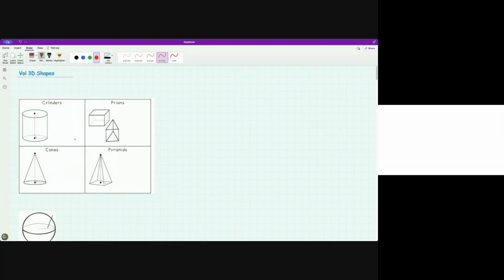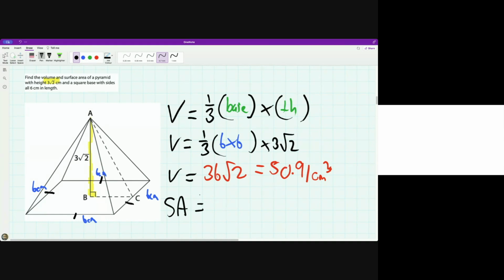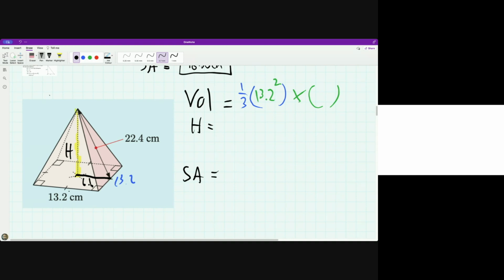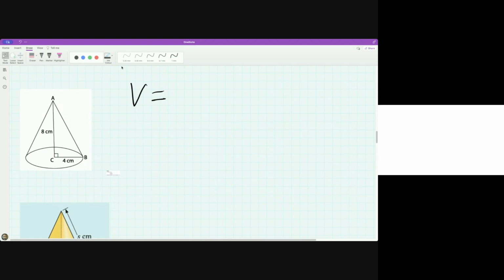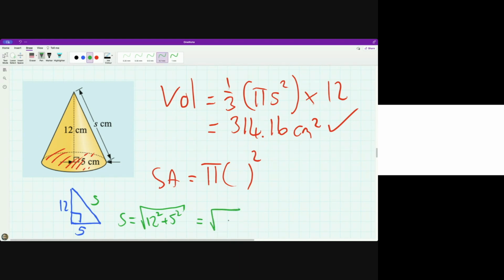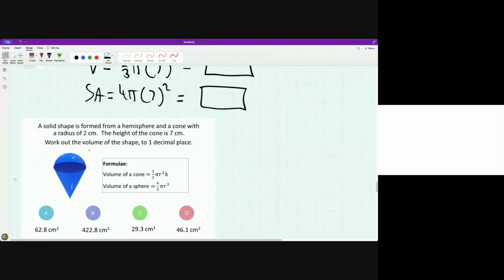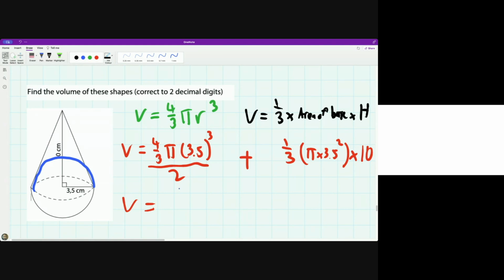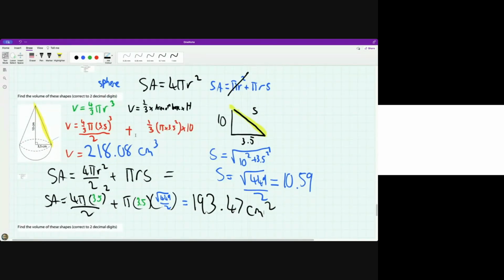Grade 11 - Measurement (new 3d shapes)